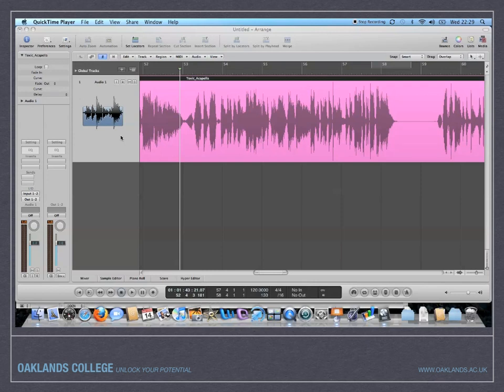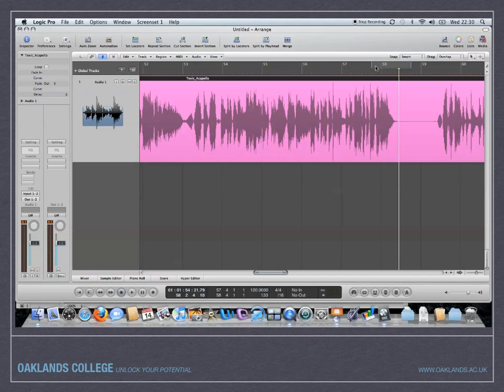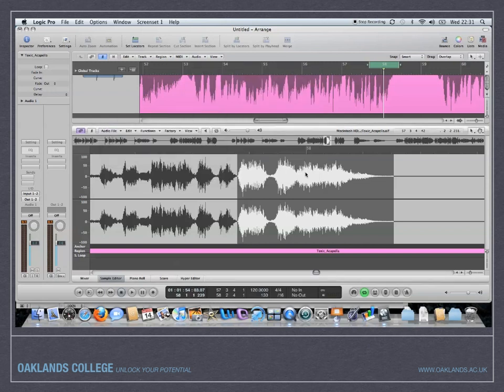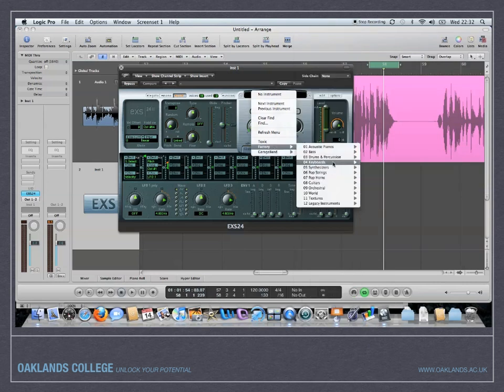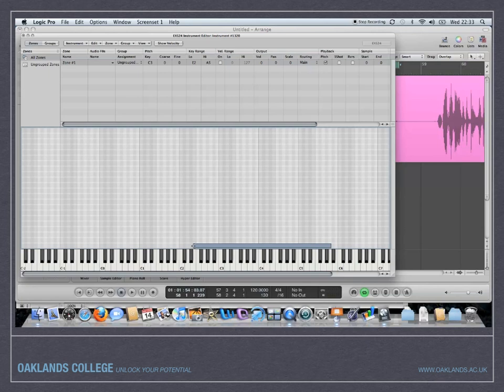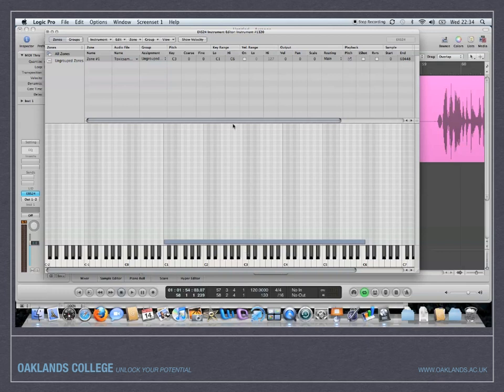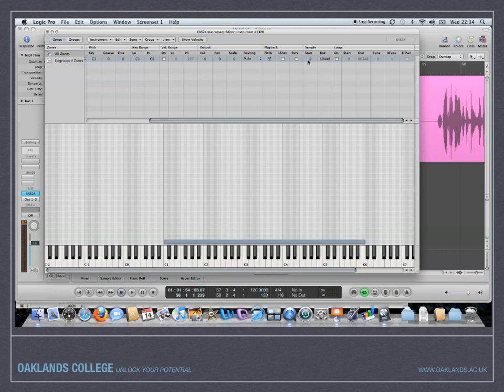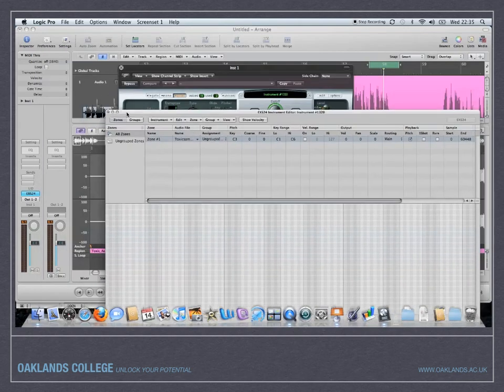Sample Editing in the EXS24 - LOGIC PRO - Part 1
An educational video showing you how to load edit and be creative with audio samples in Logic Pro using the EXS24 sample